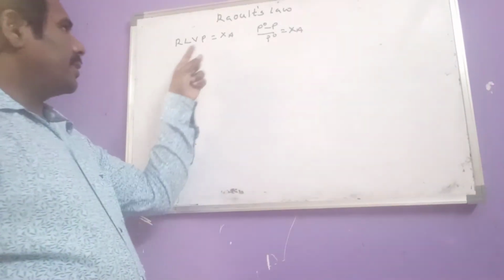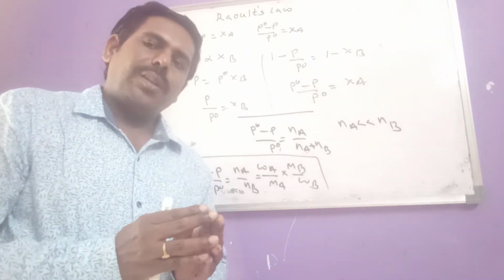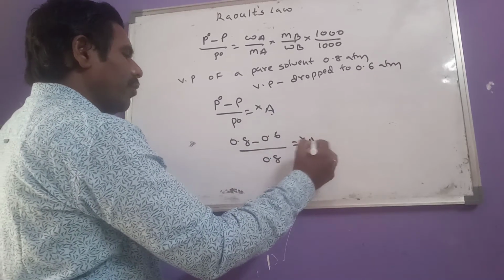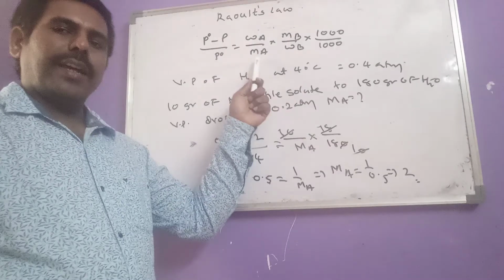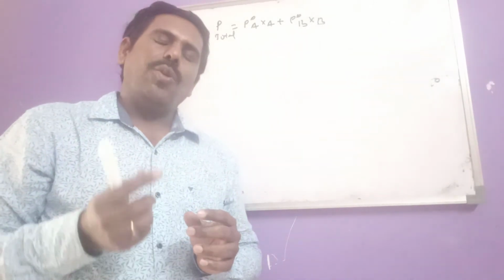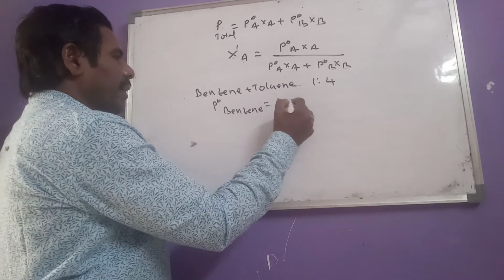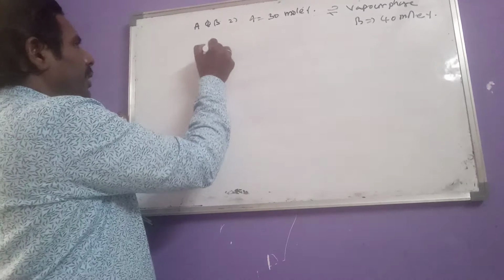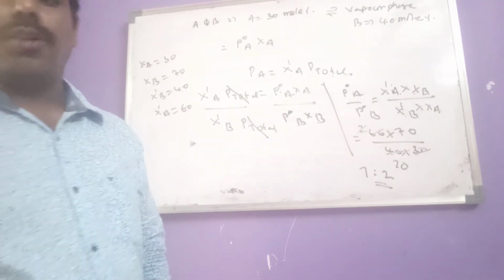Solutions#8 Raoult's law